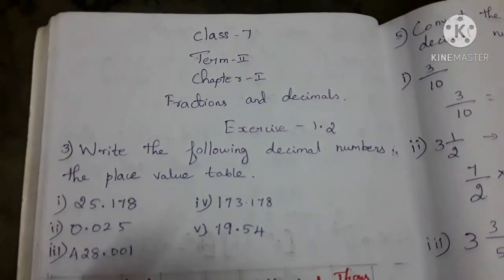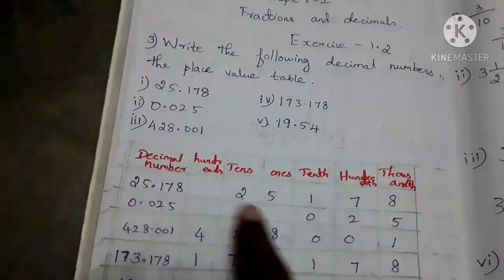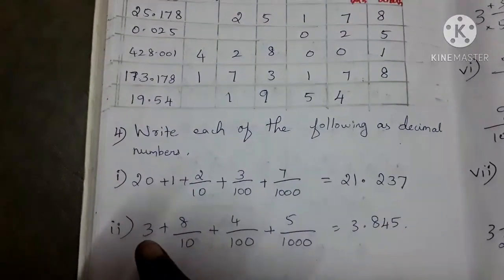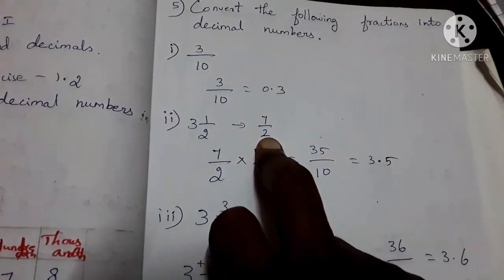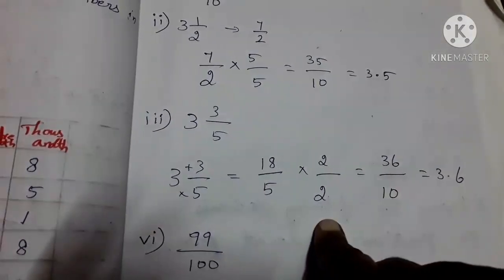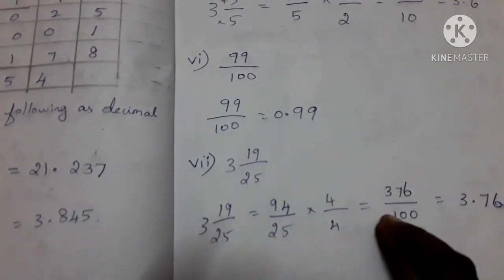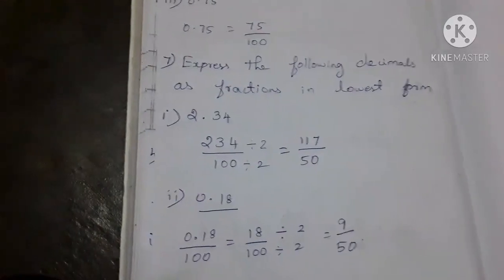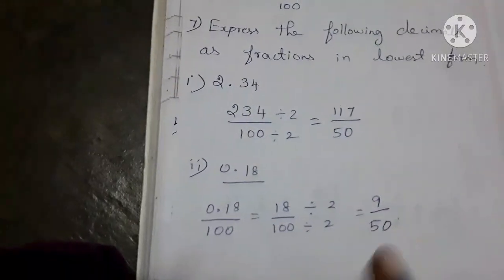class 7 Term II chapter 1 number system fractions and decimals exercise 1.2